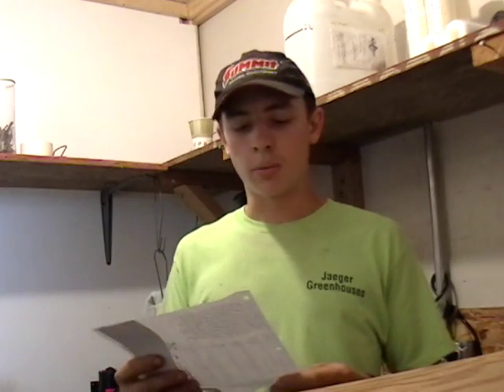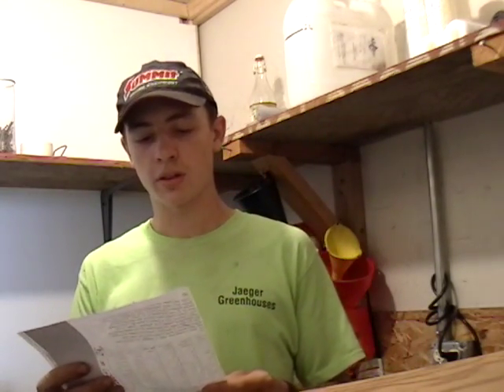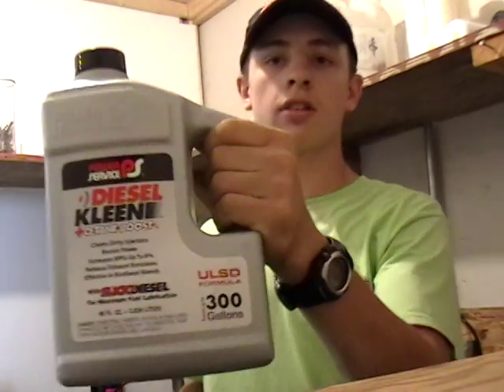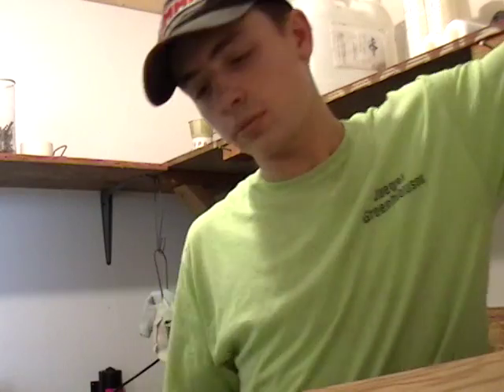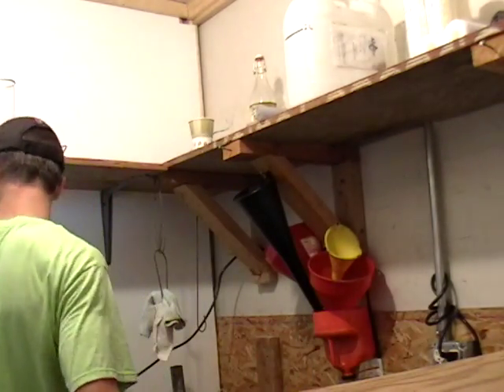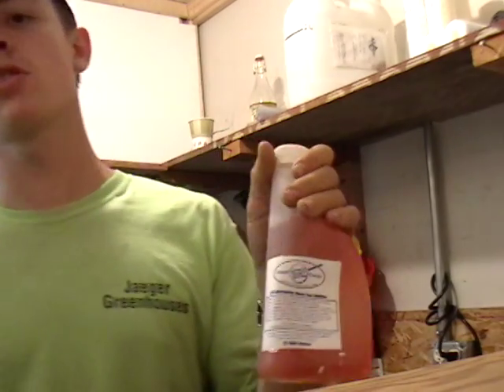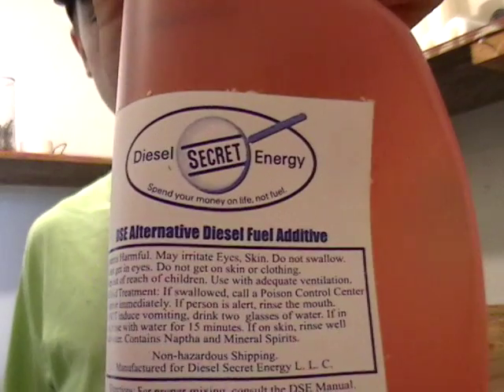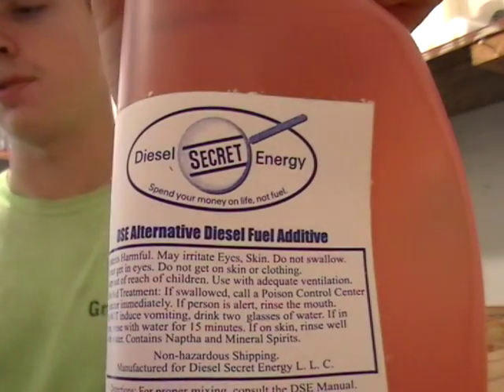How to make Biodiesel part 2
Part two of the "How to make Biodiesel" series.